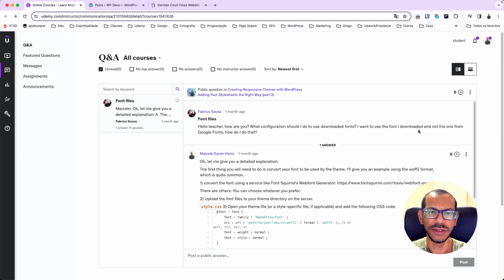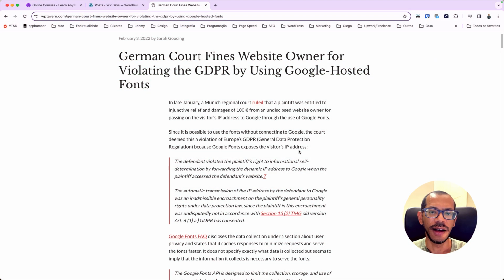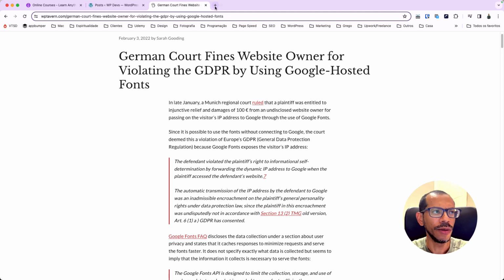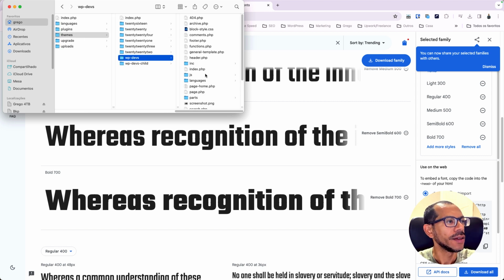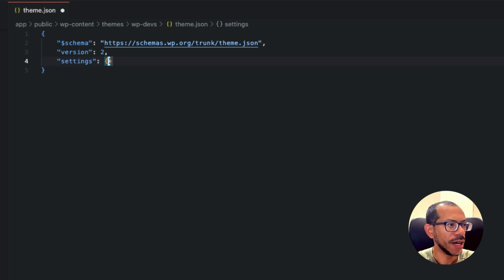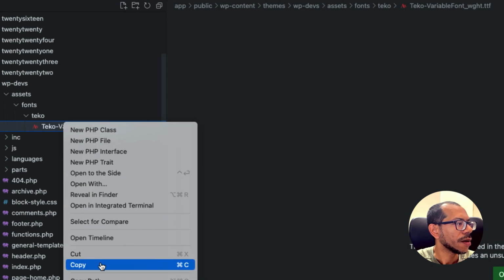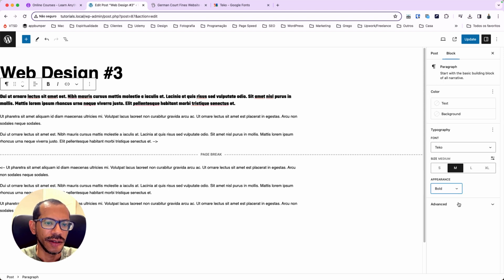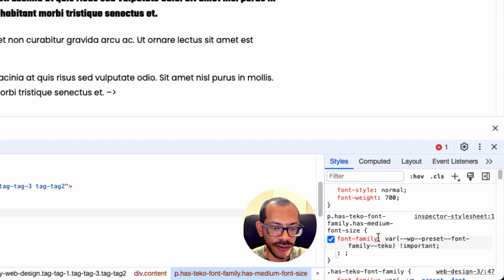How to add Google Fonts in WordPress using Web Fonts API and theme.json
In this video, I guide you through mastering the power of the WebFonts API in WordPress using the theme.json file.
Learn how to seamlessly integrate web fonts, including Google Fonts, directly into your WordPress theme without relying on external servers.
By utilizing this approach, you not only gain control over your font assets but also ensure compliance with regulations like GDPR, as fonts are loaded locally.
Elevate your theme customization game and enhance website performance with this insightful tutorial. Watch now to unlock the potential of web fonts with ease!

My new book, "The Web Developer's Guide to WordPress," is now available.

🚀 Some pieces of code used in this video:

1) theme.json
    "version": 2,
    "settings": {
        "typography": {
            "fontFamilies": [
                    "slug": "teko",
                    "name": "Teko",
                    "fontFamily": "\"Teko\", sans-serif",
                    "fontFace": [
                            "fontFamily": "teko",
                            "src": [
                                "file:./assets/fonts/teko/Teko-VariableFont_wght.ttf"
                            "fontStyle": "normal",
                            "fontWeight": "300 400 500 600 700"

00:00 - Introduction
02:26 - The problem with using web fonts
03:03 - Advantages of the WordPress Web Fonts API
04:12 - The theme.json file
05:46 - Choosing the Google font for the project
06:37 - TTF vs woff/woff2 fonts
08:02 - Creating and configuring theme.json
11:56 - Testing the added font
14:19 - Using the variable created by theme.json
15:10 - Conclusion